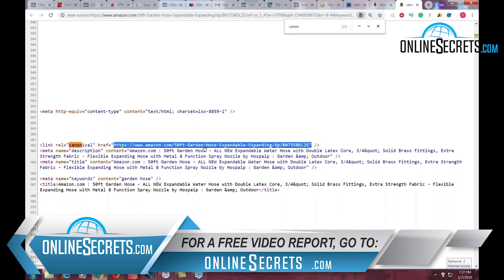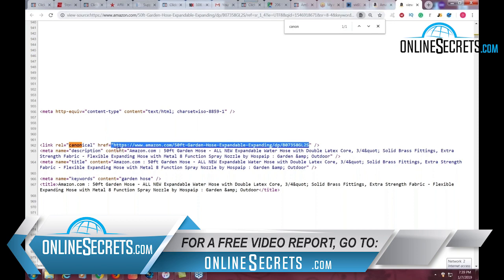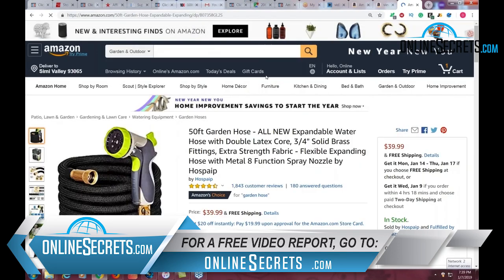Finalizing Your Canonical URL Link Tag and SEO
To get a free video report go and find out more on finalizing your canonical URL link tag and SEO. Our coaches will help you with all your Amazon SEO needs including canonicalization, canonical URL, links, tags, SEO and duplicate content.